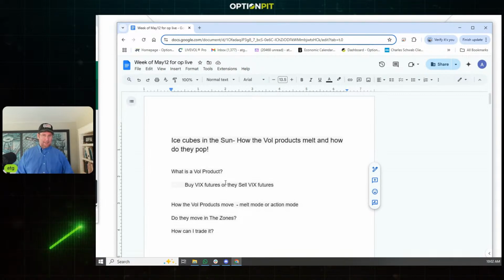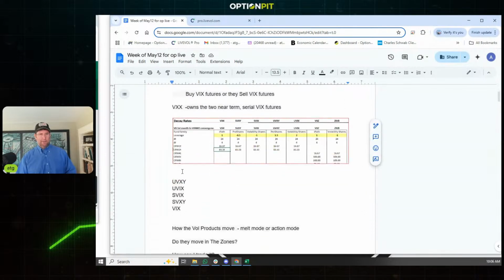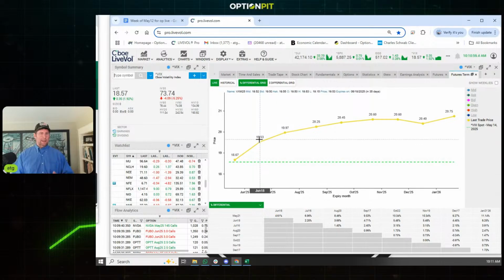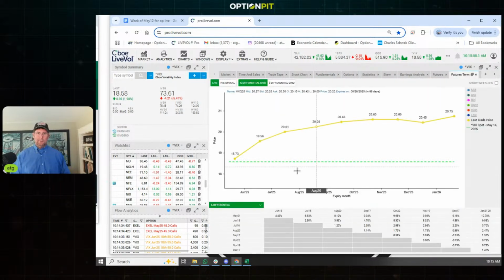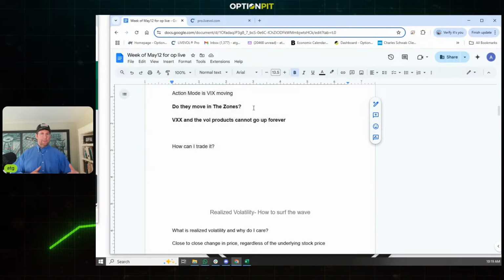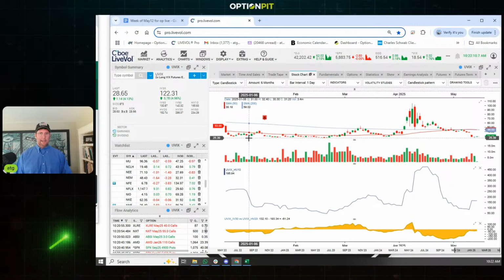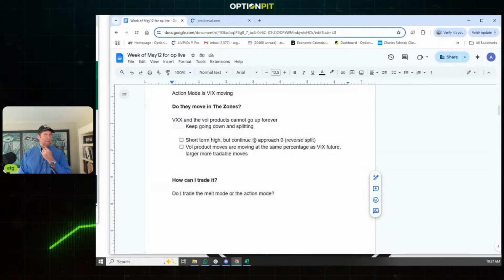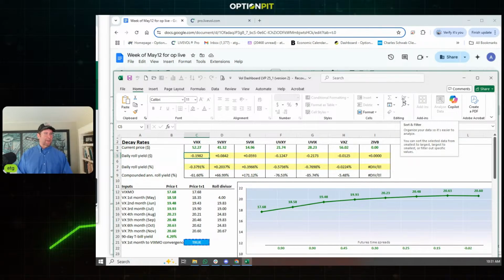State of the Market - Ice Cubes In The Sun - May 14, 2025